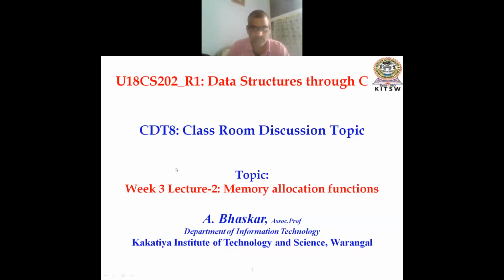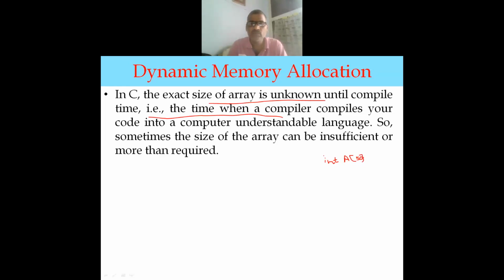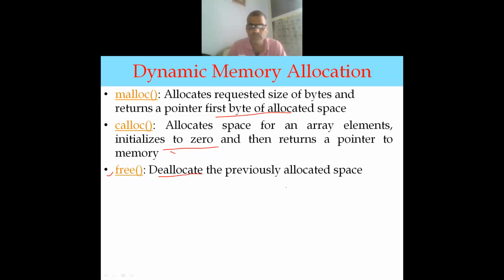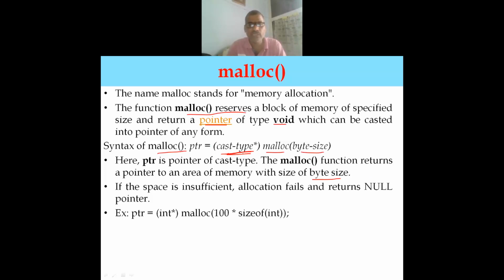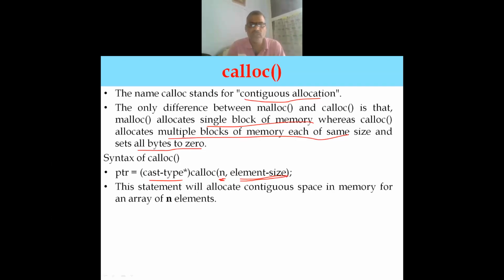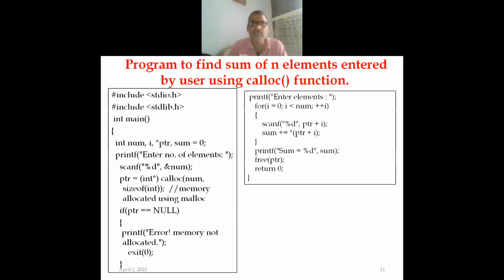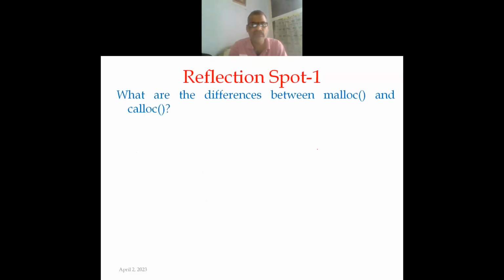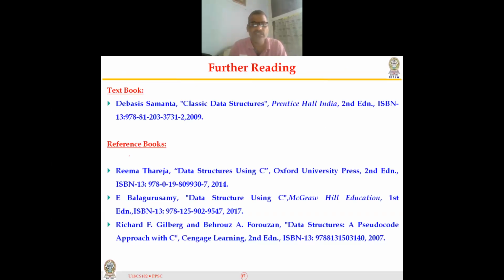DS_CDT8 DMA functions